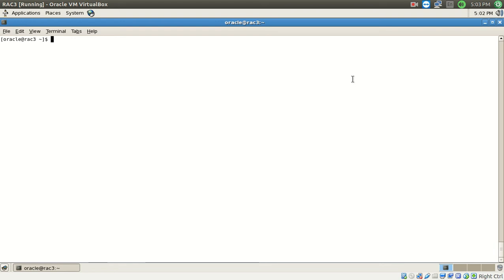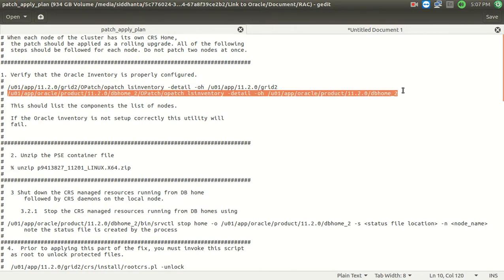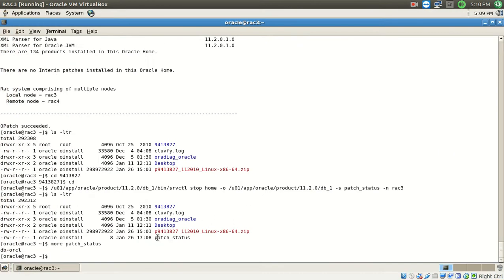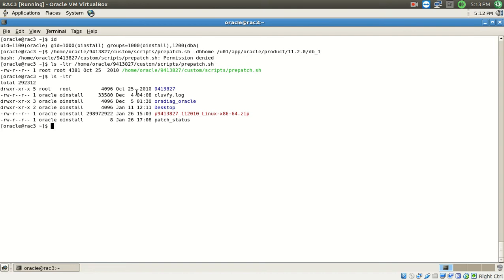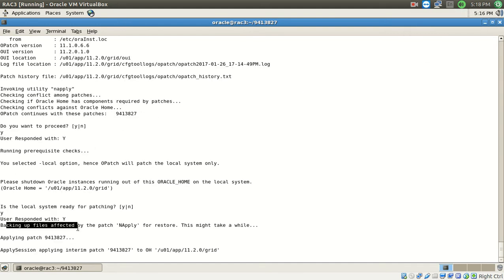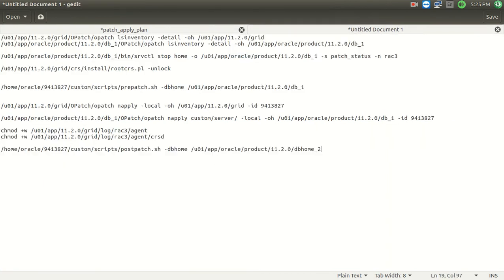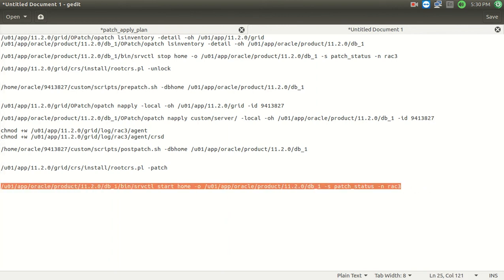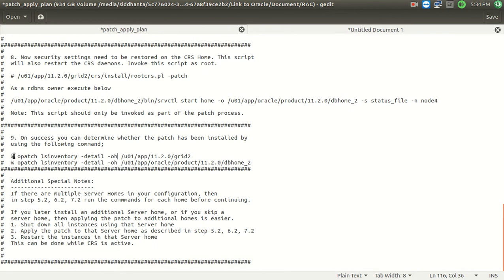ORACLE RAC PATCH INSTALLATION